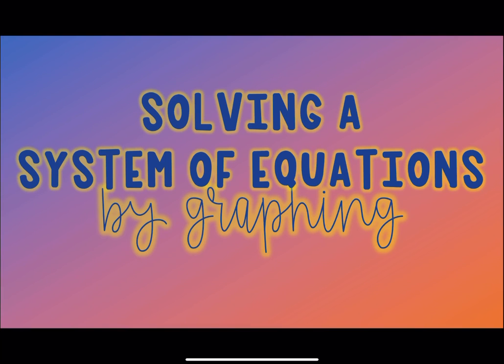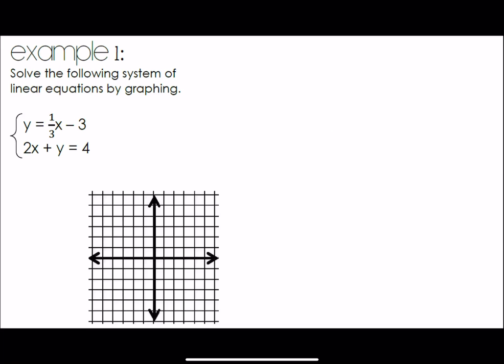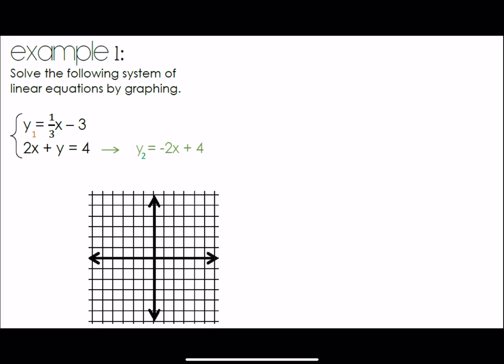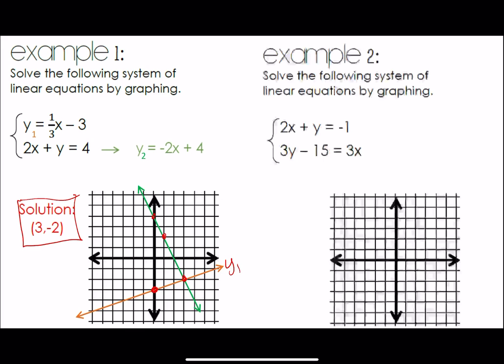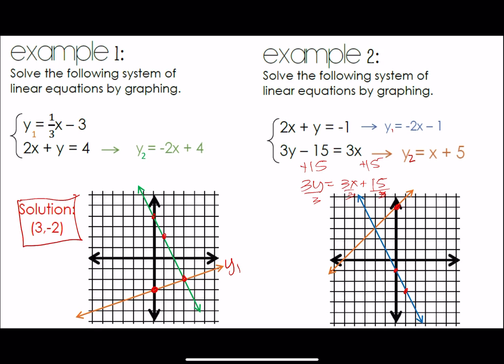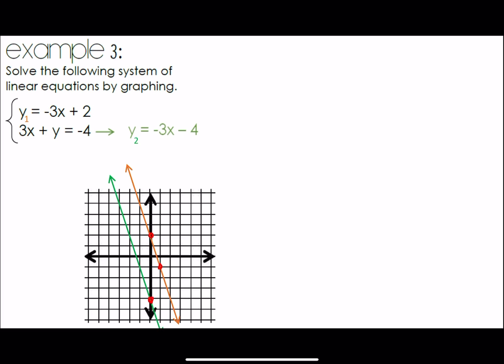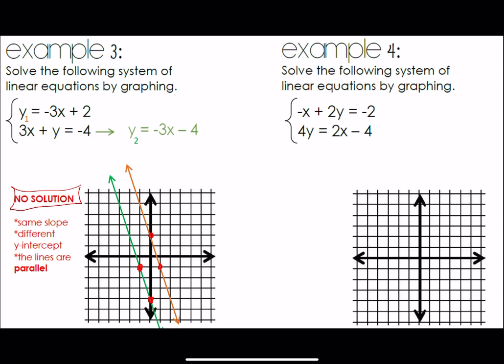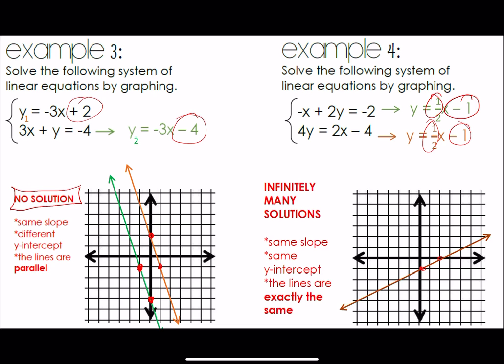Solving a System of Equations by Graphing